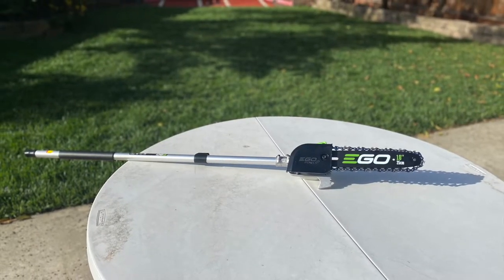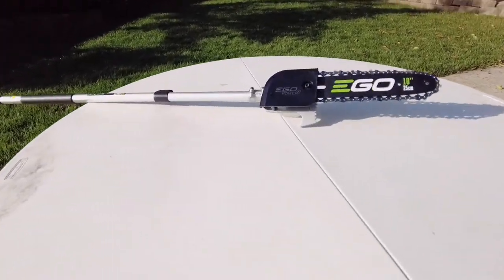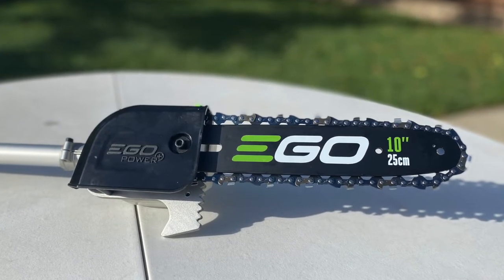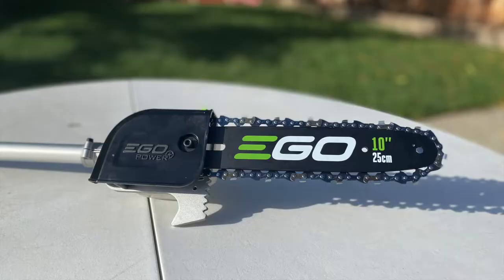😀Lawn Time: Review EGO POWER+ 10" POLE SAW ATTACHMENT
Review EGO POWER+ 10" POLE SAW ATTACHMENT

LINK: POLE SAW
LINK: POWER HEAD

Photo Gear:
GoPro Hero 10
Sony Camcorder FDRAX53
Osmo Pocket 2
Rode Wirless Go
Ipad Pro